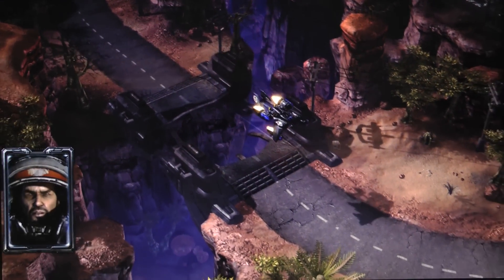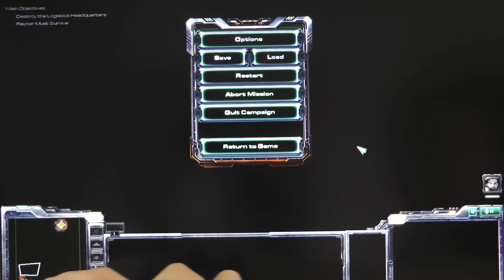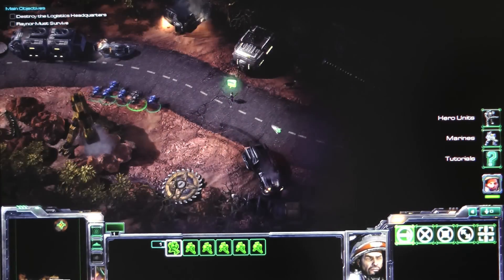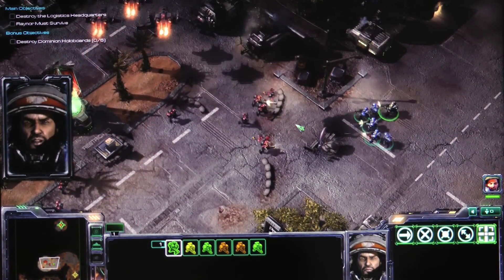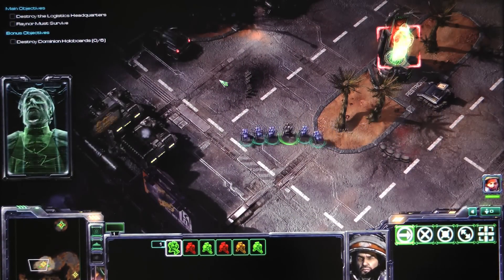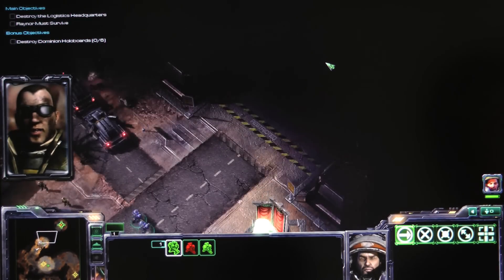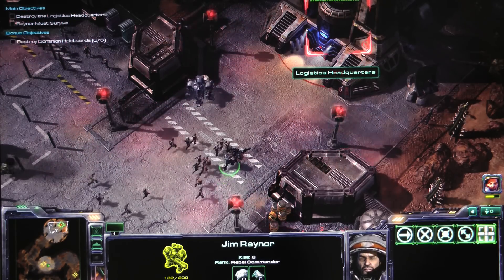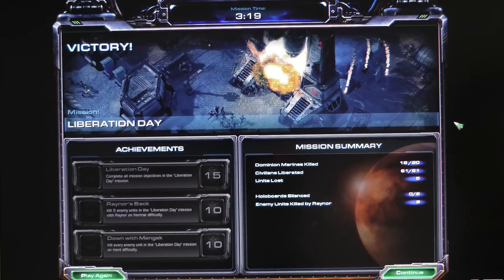Starcraft II Gameplay - 2011 Macbook Pro 15"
Macbook Pro specs:

AMD Radeon HD 6750m w/1GB GDDR5 VRAM
Second Generation Intel i7 Processor @ 2.3ghz
8GB GDDR3 Ram
750GB 5,400RPM HDD
1680x1050 Hi-Res Antiglare Display